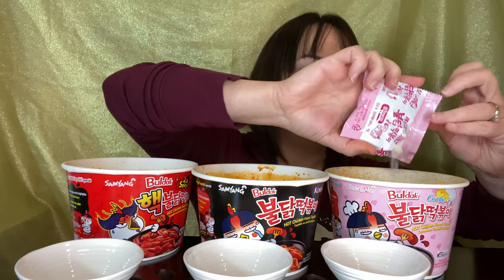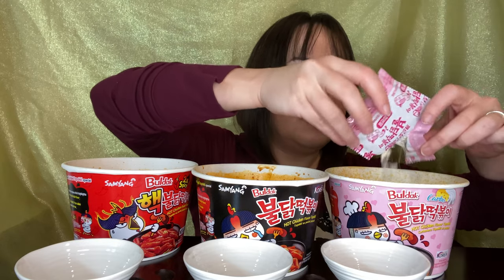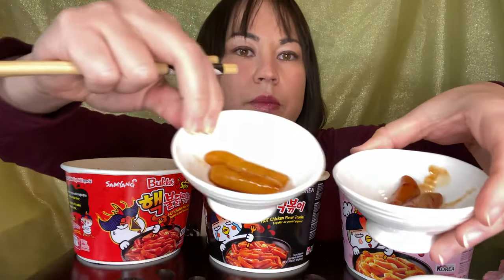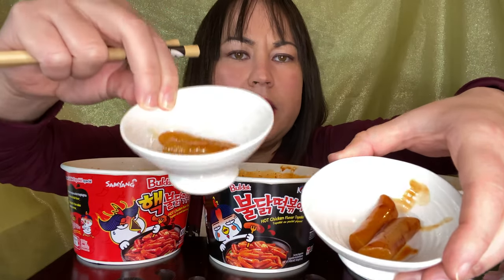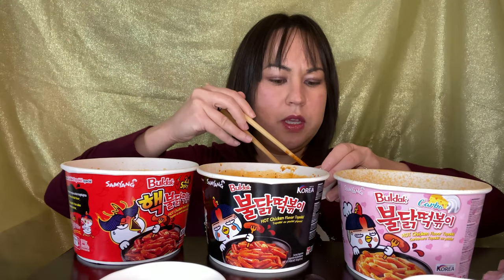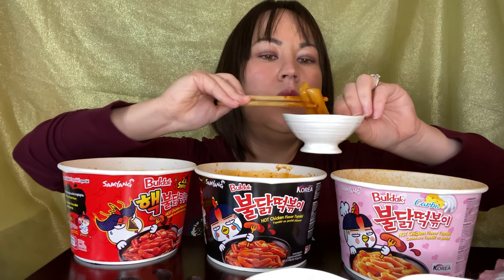Buldak Toekkpokki Food Review and Mukbang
I tried 3 different flavors from the Buldak brand. They are all so spicy but yummy!